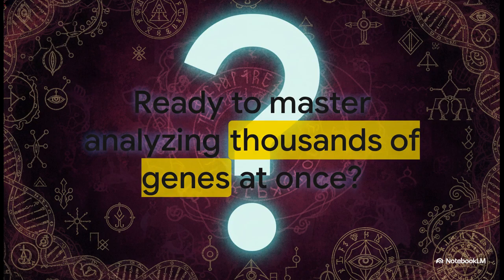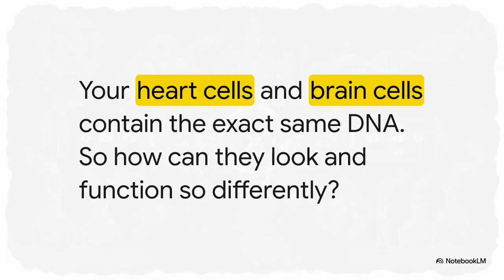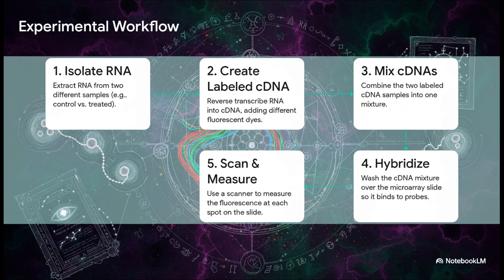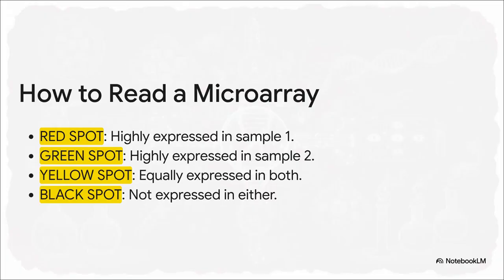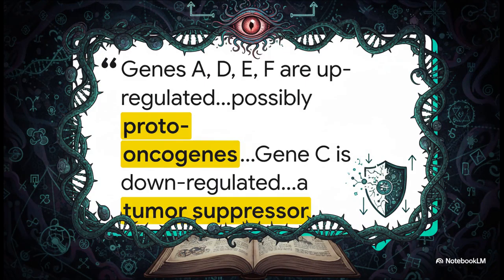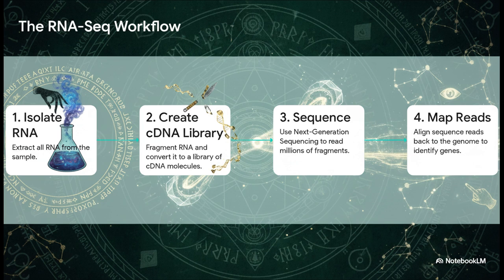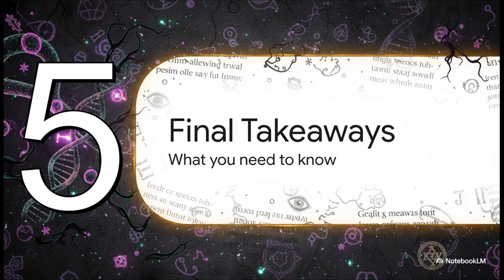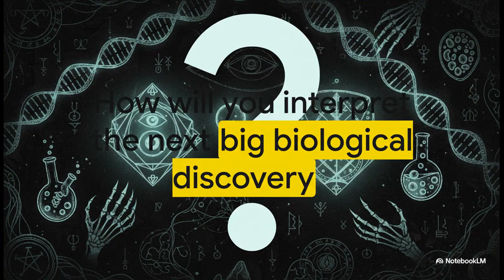BIMM 100 Lecture 15 Review Occult and Dark Arts